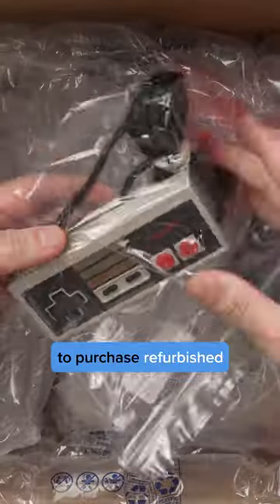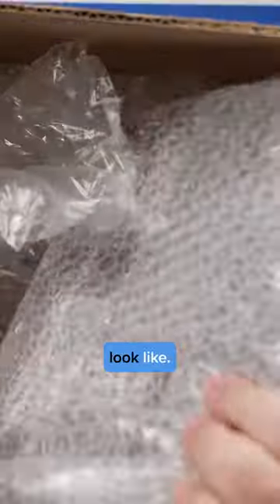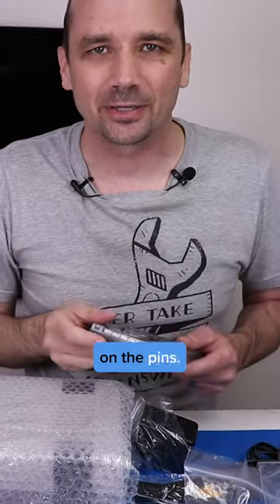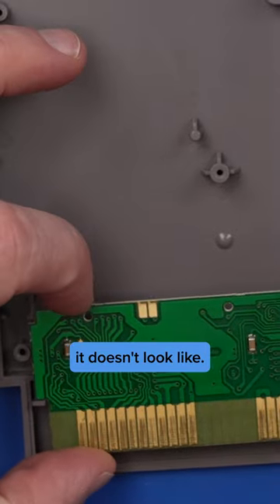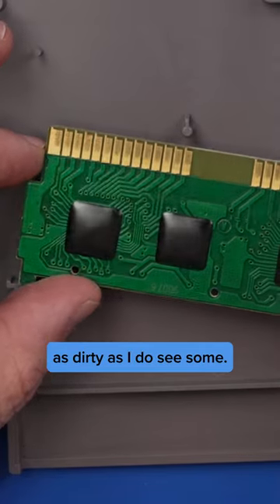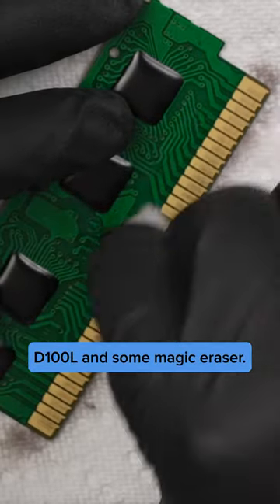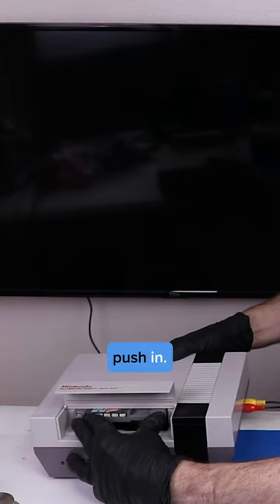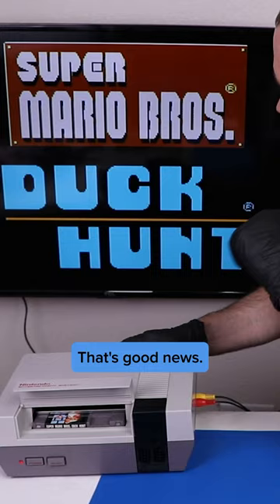NES from Lukie Games - But Did I Get Ripped Off?!